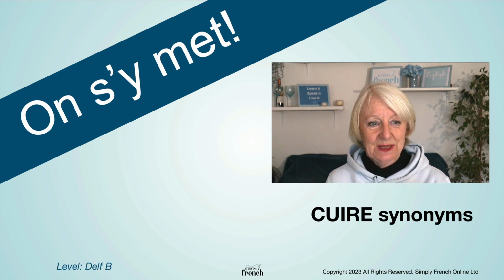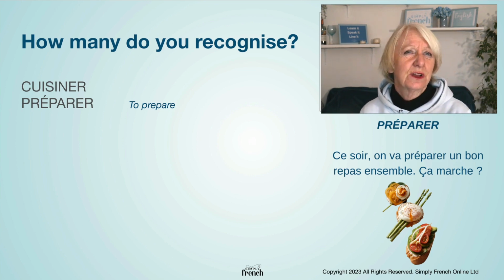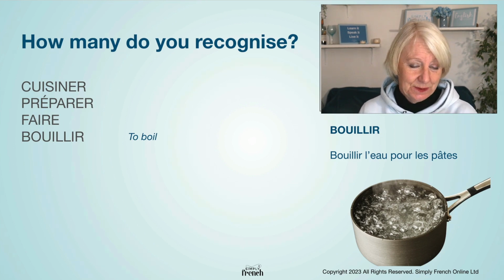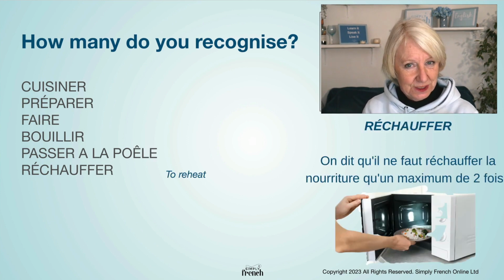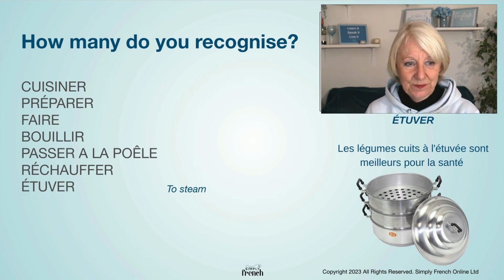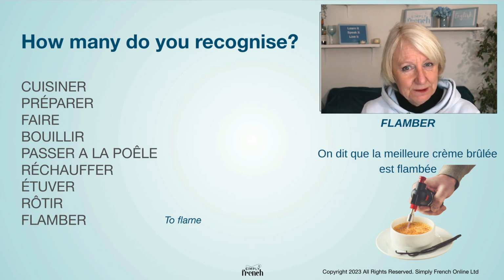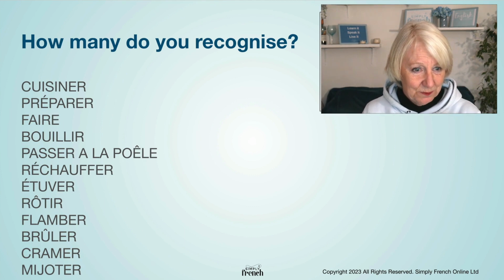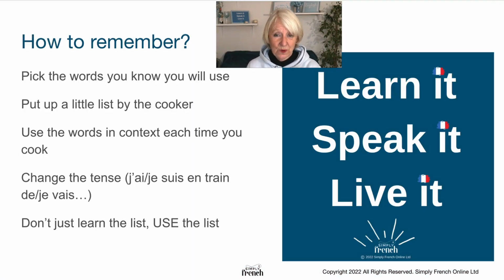12 French cooking verbs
Discover 12 great French cooking verbs
👉 Download your free Conversation Café Sample Pack so you can hold engaging conversations with people in French

Check out the video and discover . . .

🇫🇷 Synonyms of CUIRE
🇫🇷 How to use these words in real situations
🇫🇷 How to remember them

Love this video? Please LIKE/LOVE and leave a nice COMMENT, it would make my day. Want to help your friends improve their French Speaking? Don’t forget to SHARE the love!
Christine